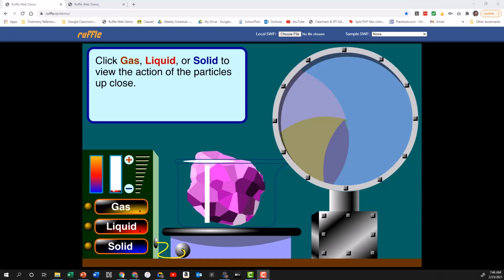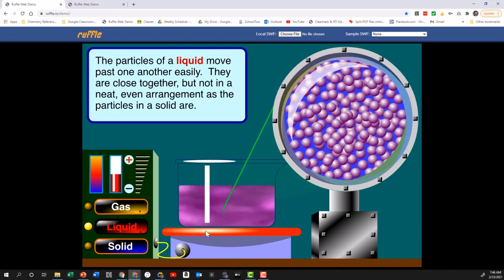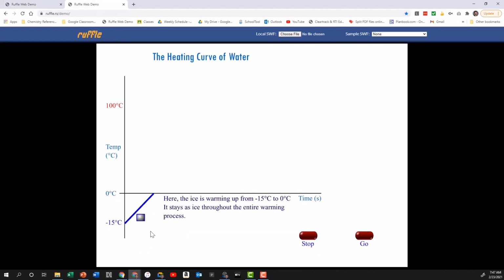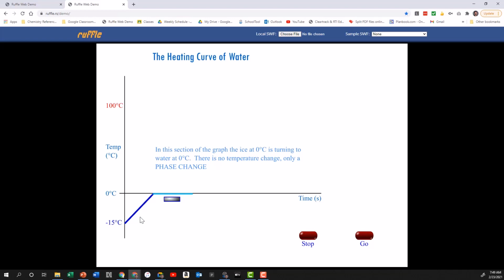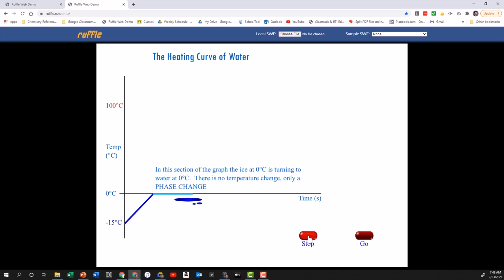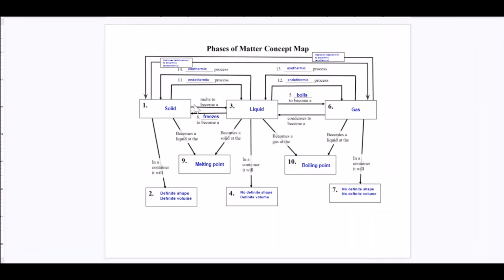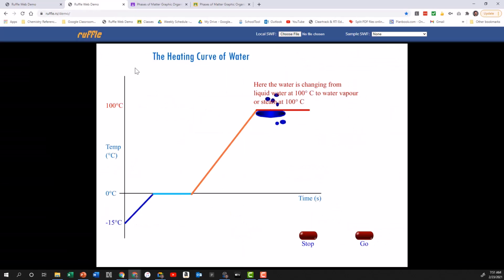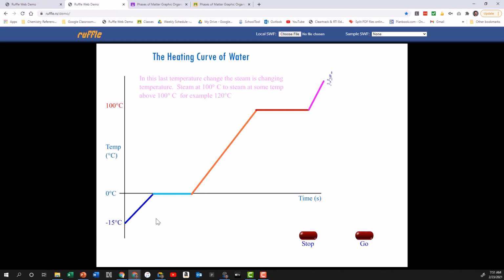Introduction to Heating and Cooling Curves